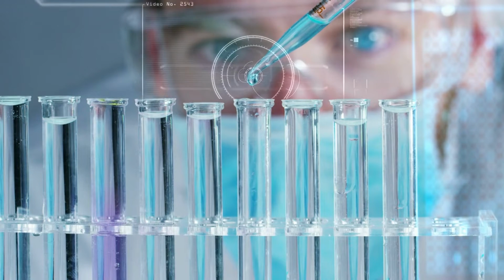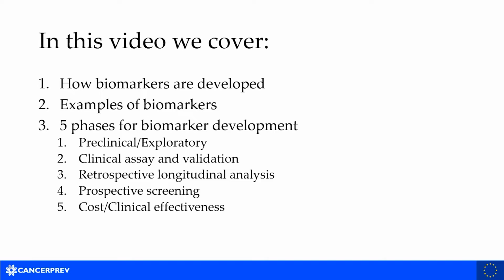What are biomarkers and how are they developed?